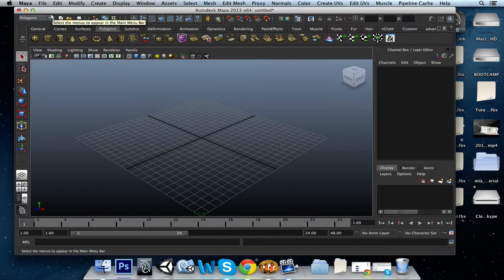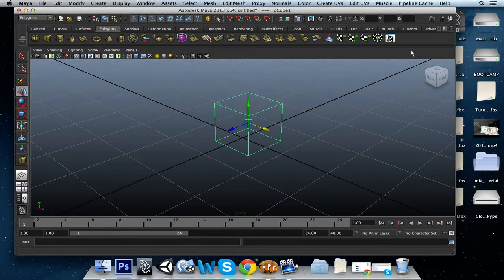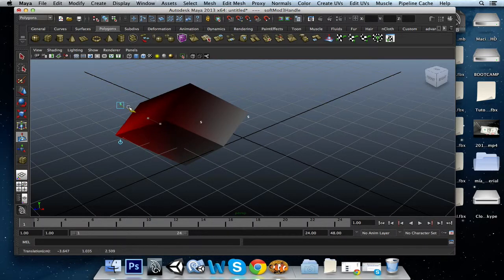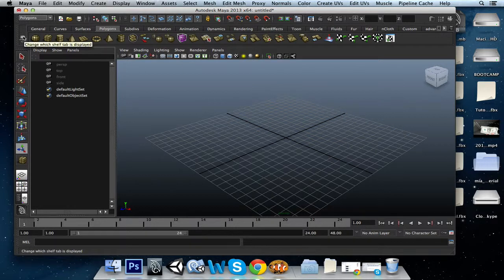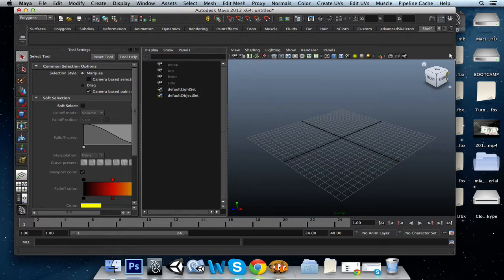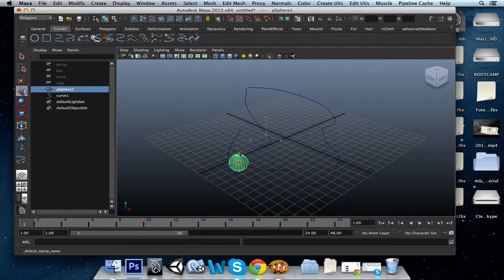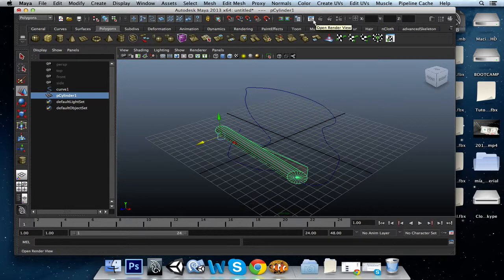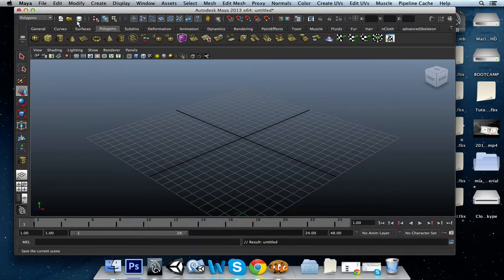Maya Basics #3 - Mike Hite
Top Shelf Editor
Side Menu
Top tool Menu